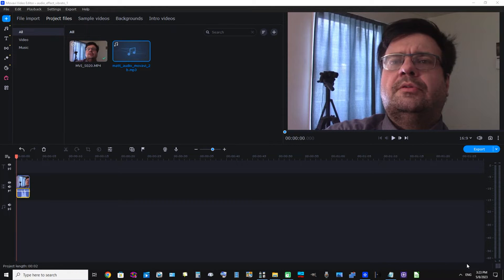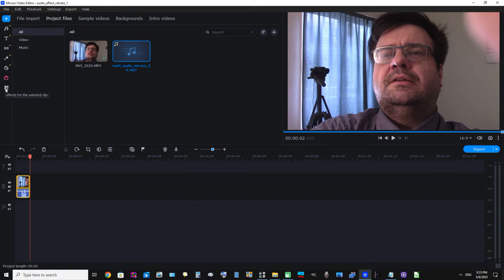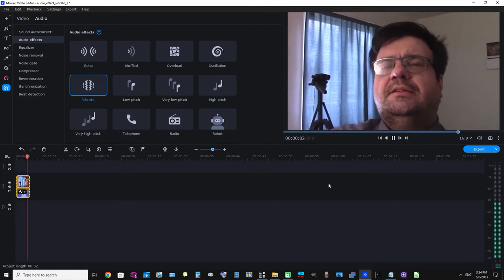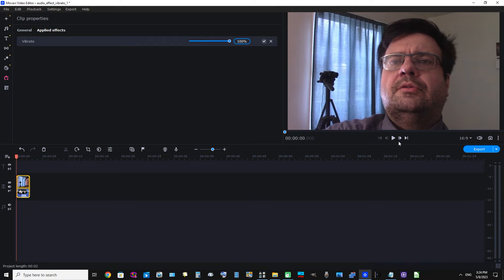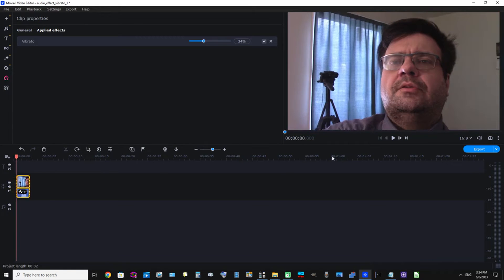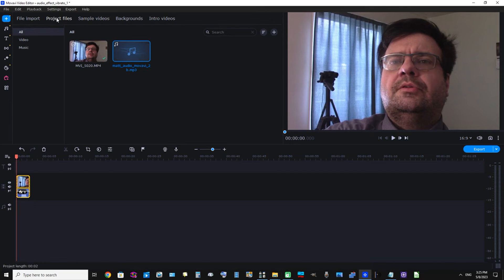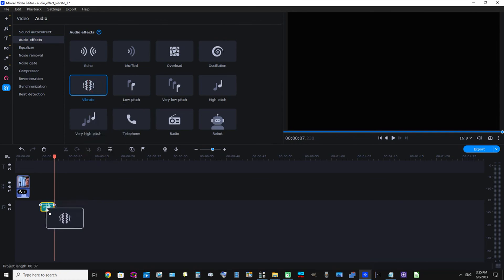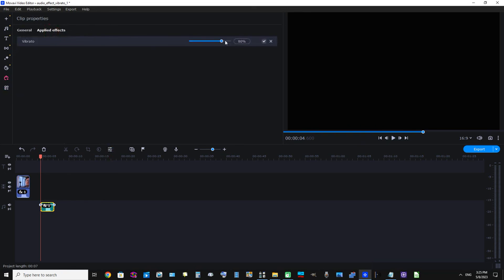Add The Vibrato Audio Effect In Movavi Video Editor 2023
This is a video demonstration on adding the vibrato audio effect in Movavi Video Editor 2023.